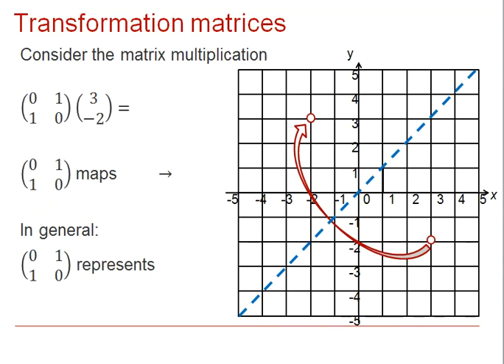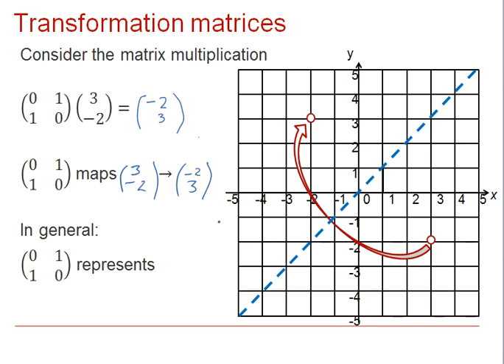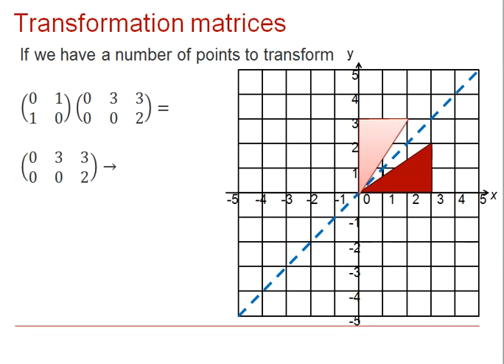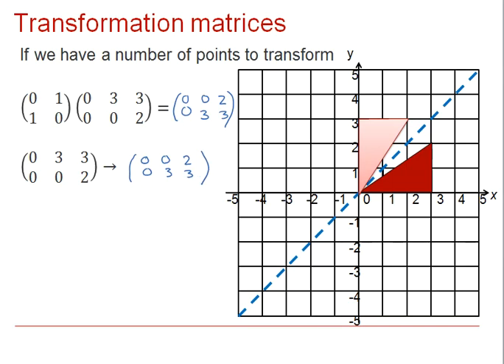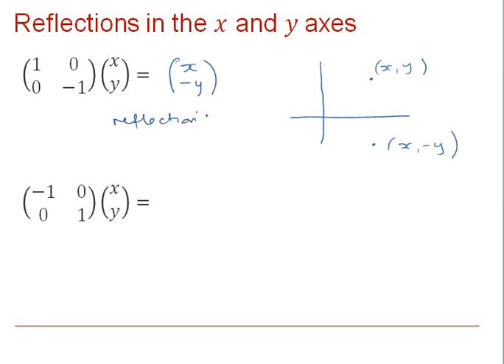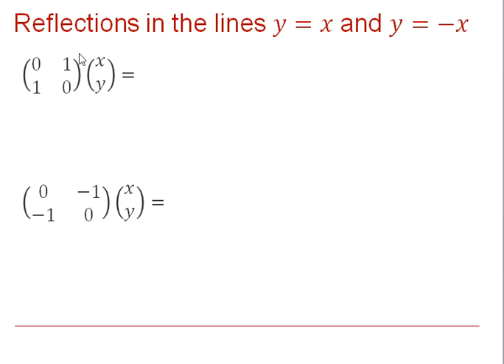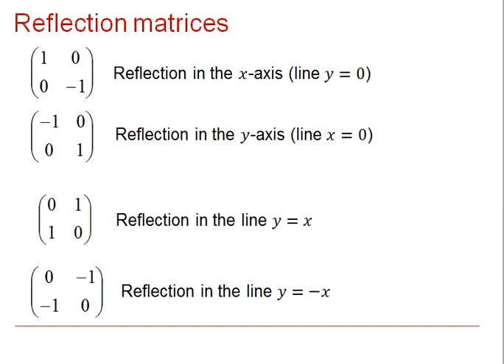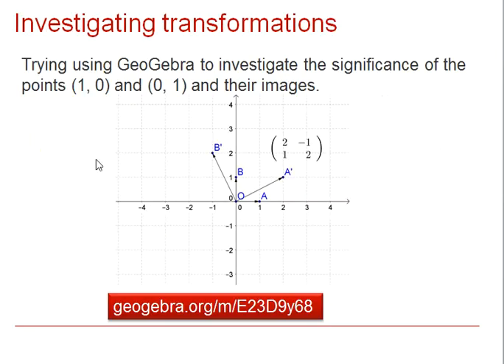OCR Pure Core: Matrices 2-1